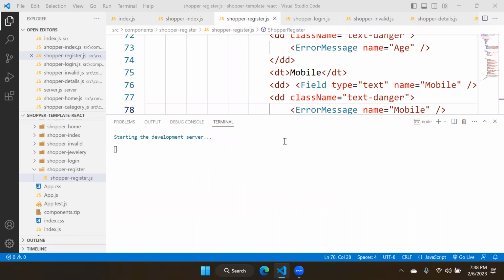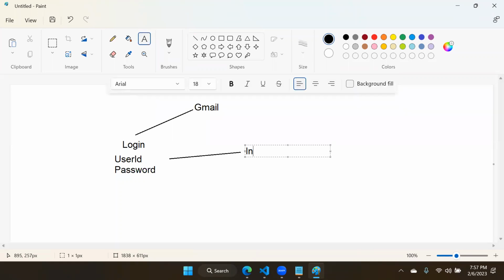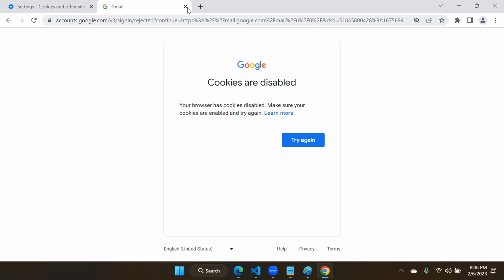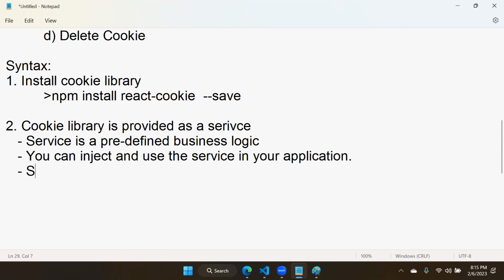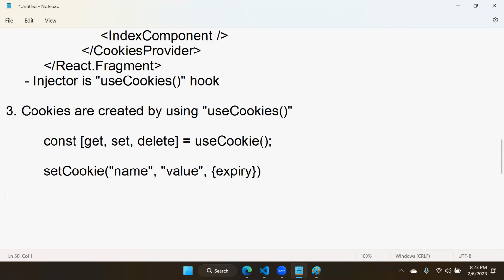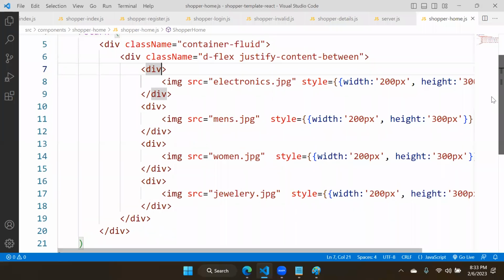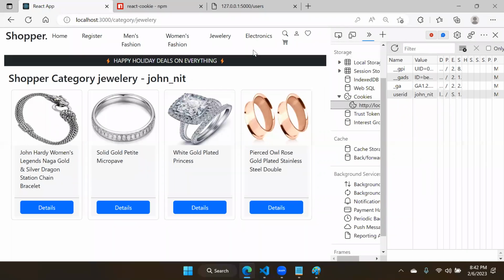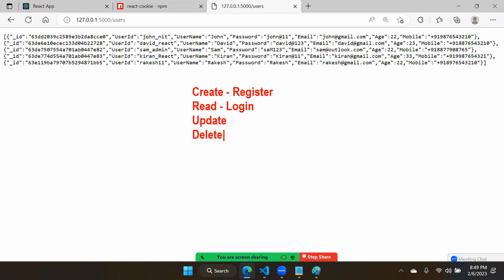Session35 React Js @ 7 30 PM IST on 6th Feb by Mr Sudhakar Sharma